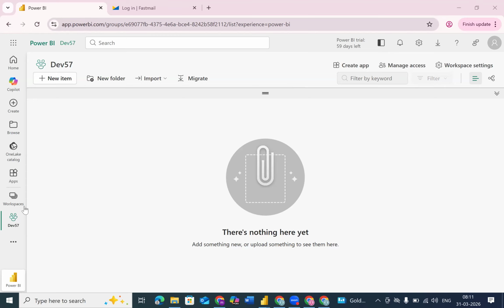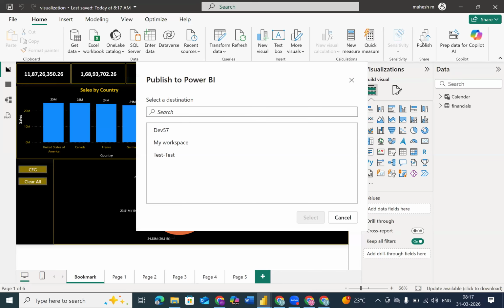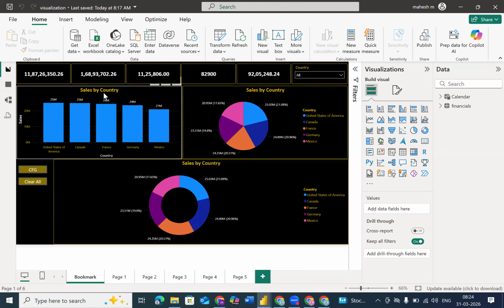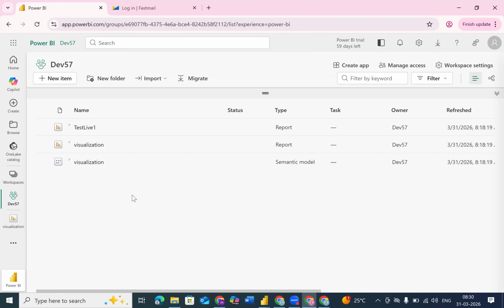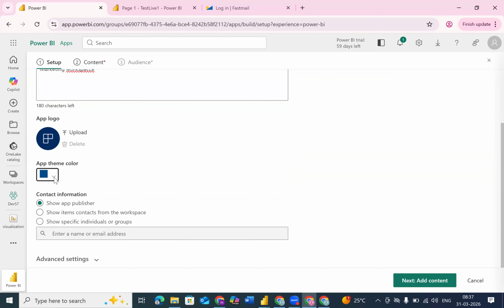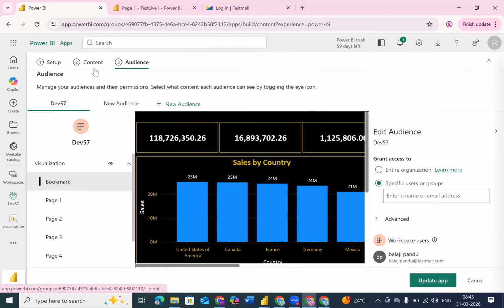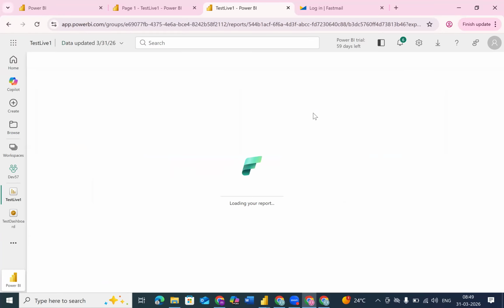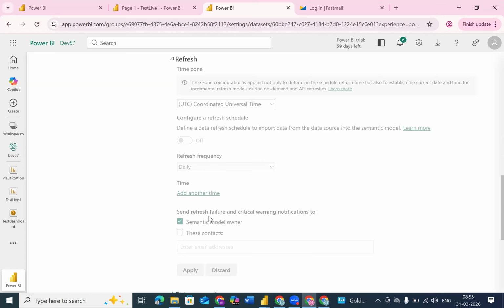POWER BI SERVICE CONCEPTS | PUBLISH THE REPORTS IN SERVICES